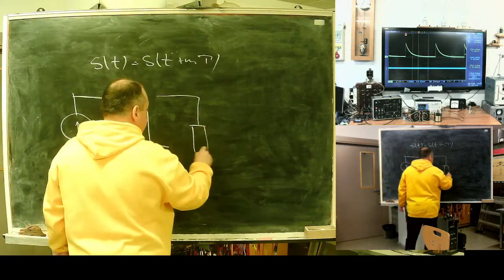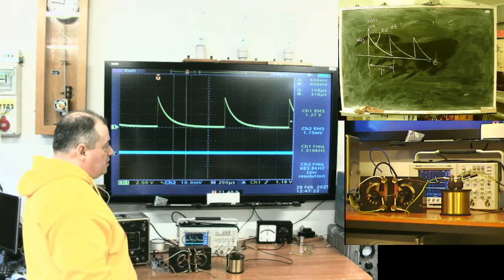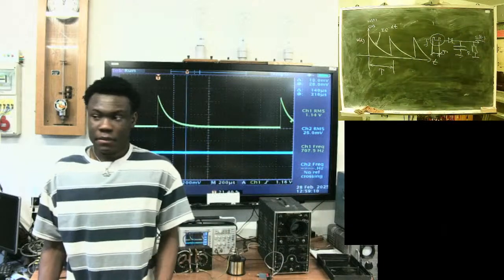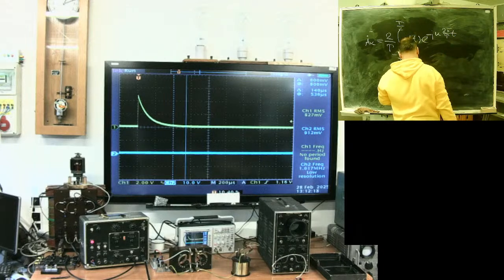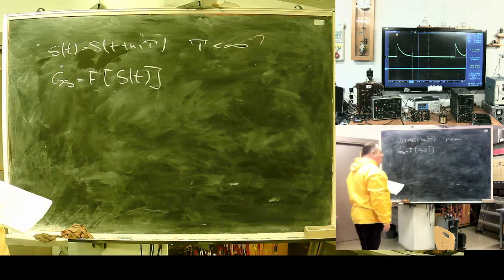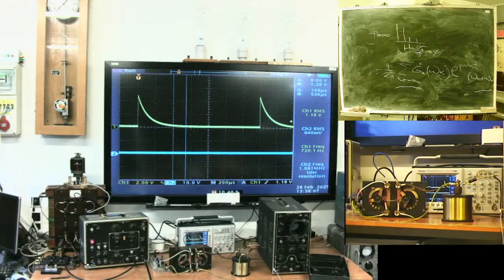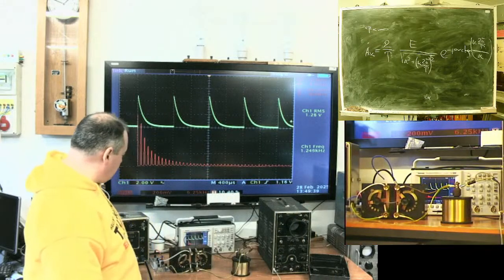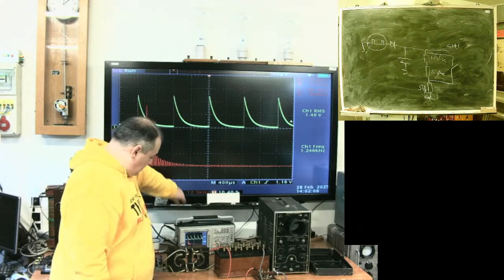Fourier transform of the non – periodic signal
Theory of signals. Lecture 7. Fourier transform of the non – periodic signal